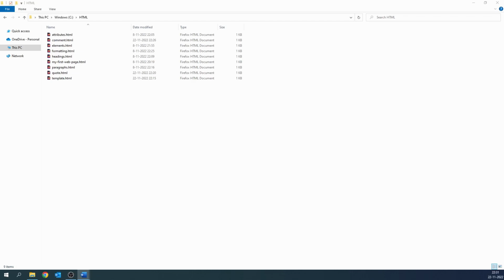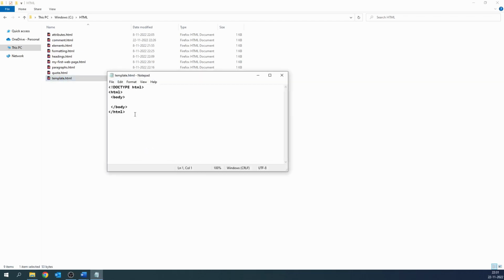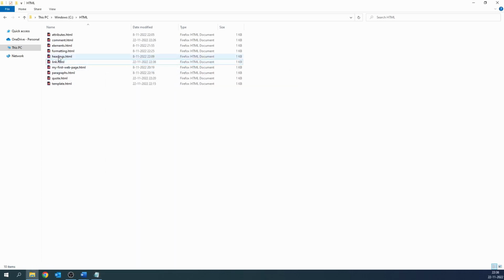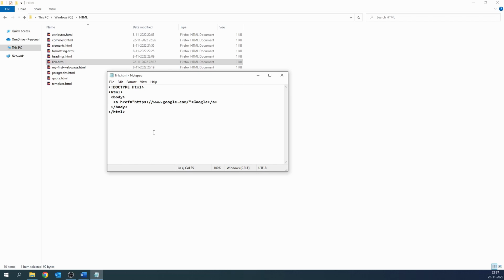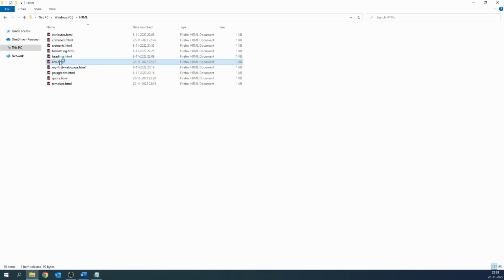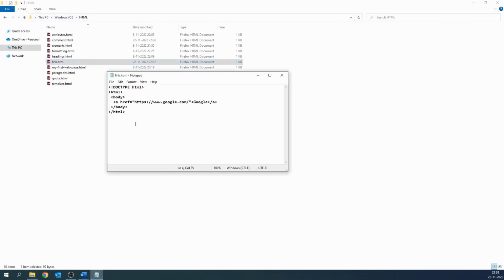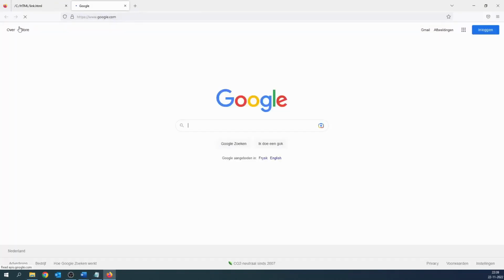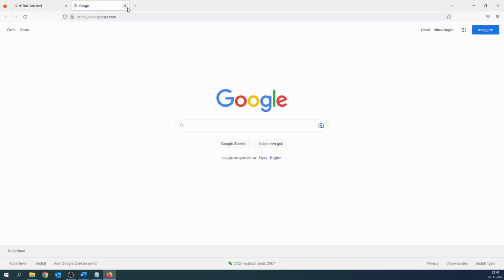Learn HTML | #10 - Links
Hi,

In this tenth video of the series we will learn how to navigate our web page user to other web pages. We can make use of HTML links for this.

Yours truly,
SoftWarewolf